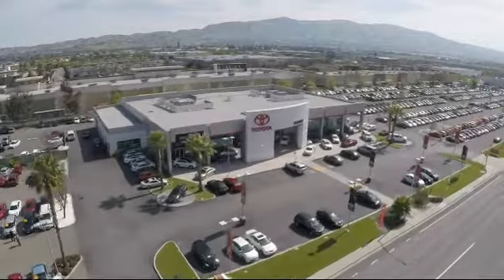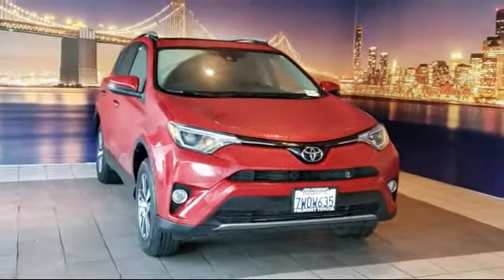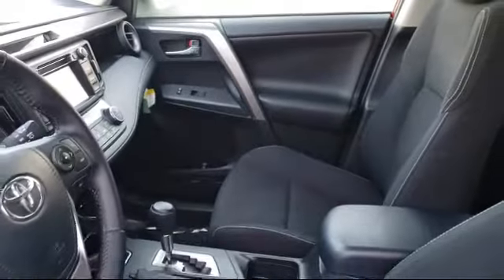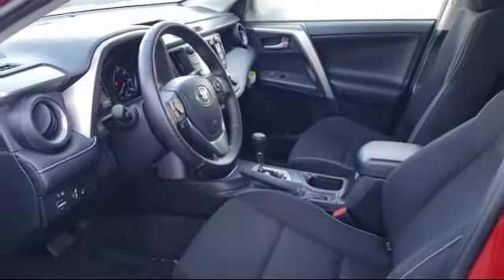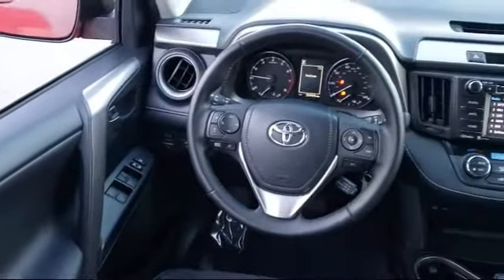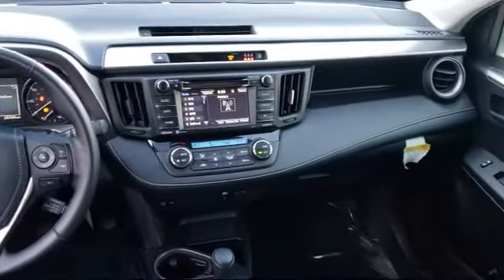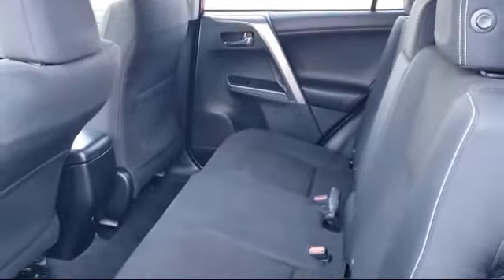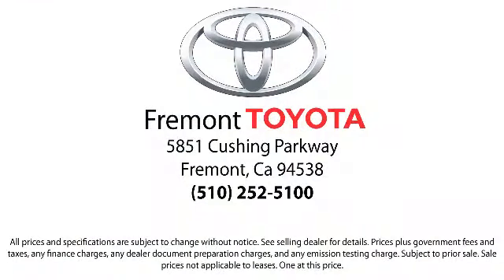2017 Toyota RAV4 Sport Utility XLE Hayward Newark San Jose Oakland Pleasanton Union City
2017 Toyota RAV4 Sport Utility XLE Stock Number: P7998 Vin:JTMWFREV2HJ111172.

Fremont Toyota
5851 Cushing Parkway